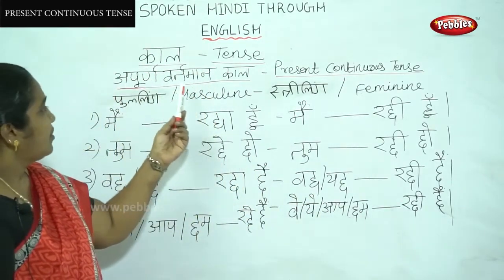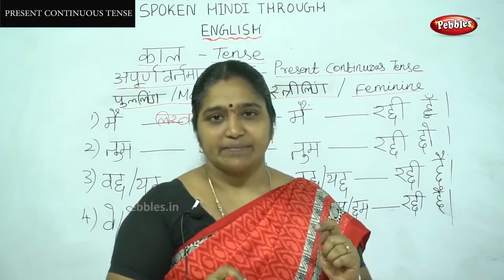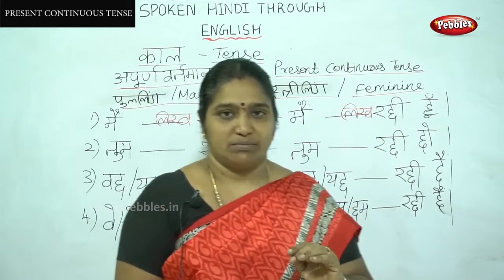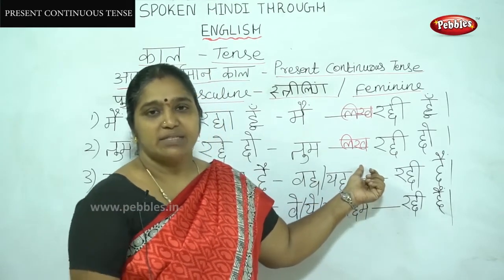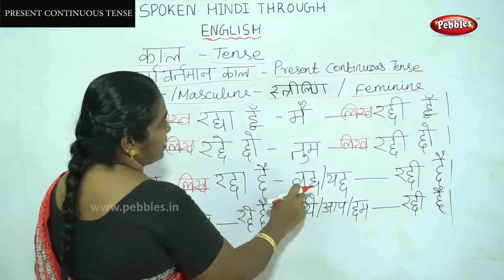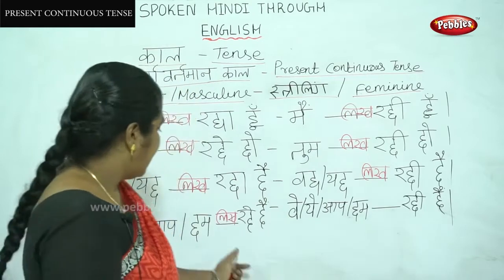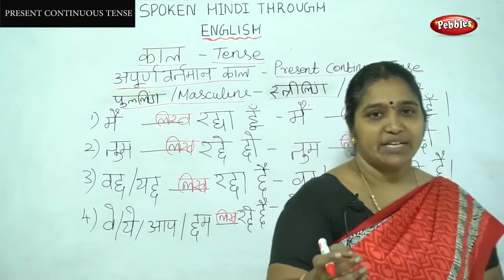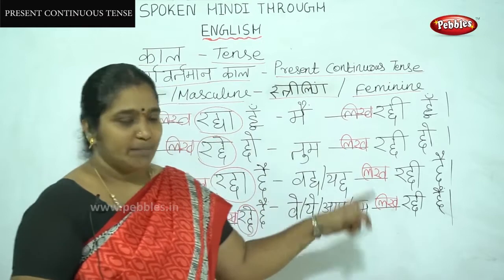Present Continuous Tense | class -17 | Spoken Hindi through English | Learn Hindi Through English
Present Continuous Tense | Hindi class -17 | Spoken Hindi through English | Learn Hindi Through English